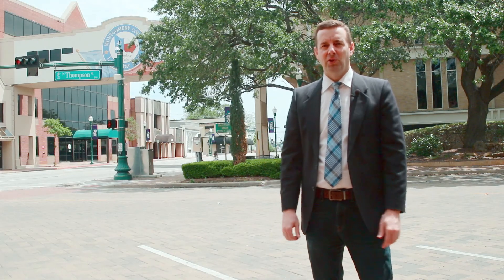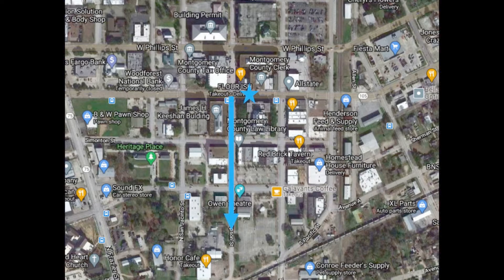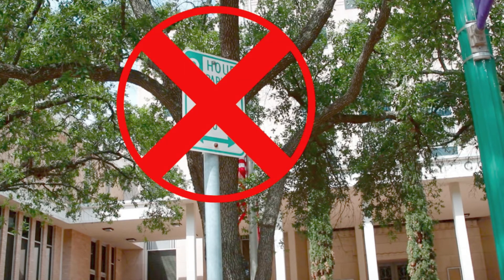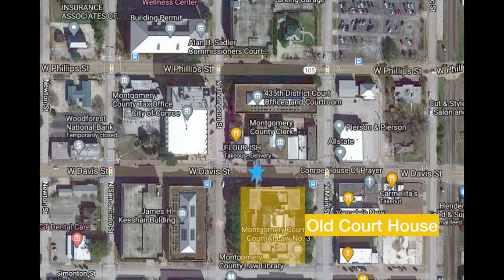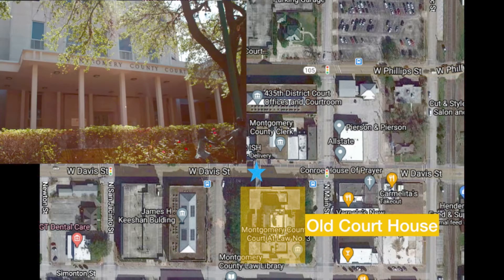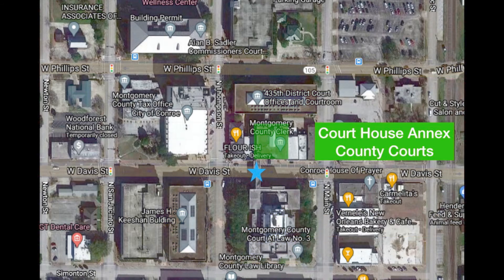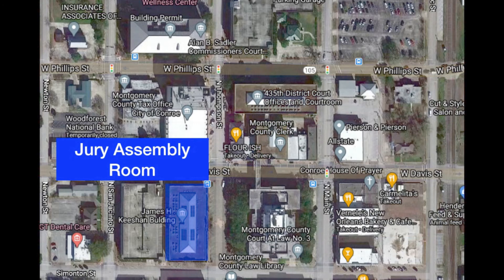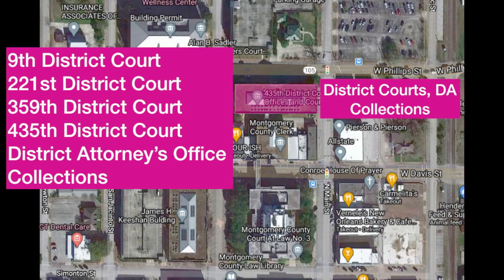How to get to the 410th District Court Montgomery County, Texas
Watch to find out how to get to Jury Duty and the 284th District Court, 410th District Court, 418th District Court, 457th District Court, 9th District Court, the 221st District Court the 435th District Court, the 359th District Court and Montgomery County Court #1, County Court #2, County Court #3, County Court #4, and County Court #5.  Brian Foley is a Criminal Defense attorney Former Chief Prosecutor in Montgomery and Harris County, Texas.  All videos are for educational and entertainment purposes and do not constitute legal advice nor do they create an attorney client relationship.